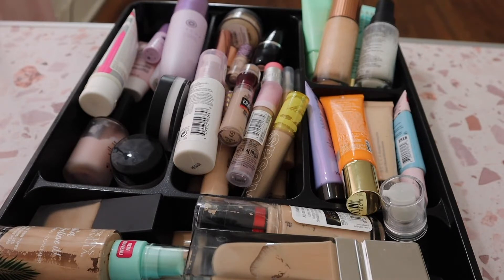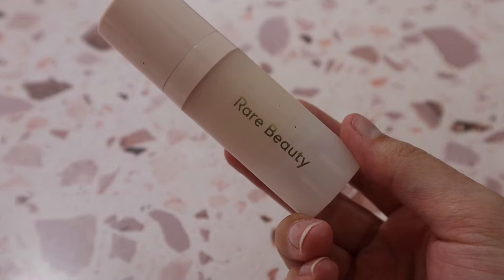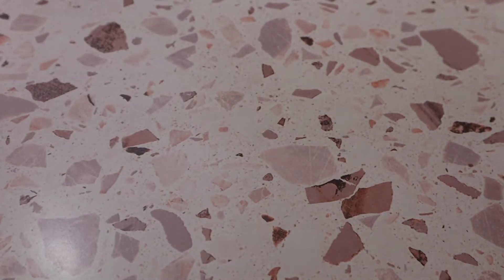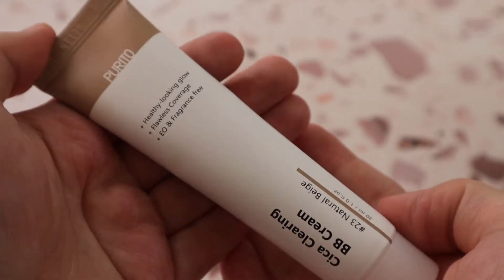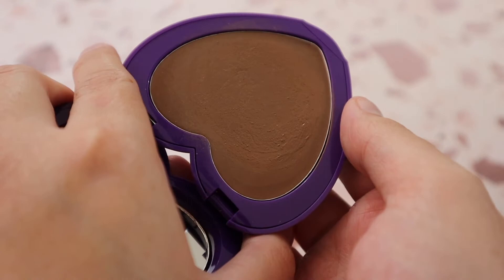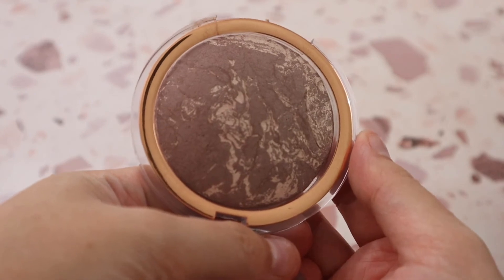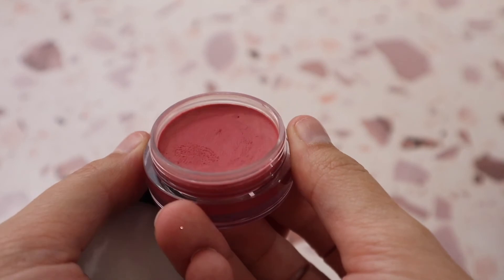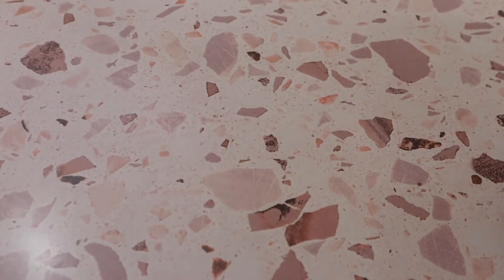MAKEUP COLLECTION 2021 | PART 1!!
Hi everyone! Happy vlogmas! Today's video is part 1 of my makeup collection 2021 series!! Hope you enjoy! :)